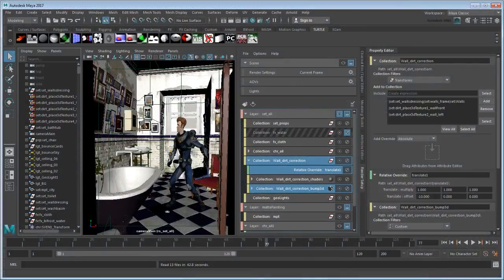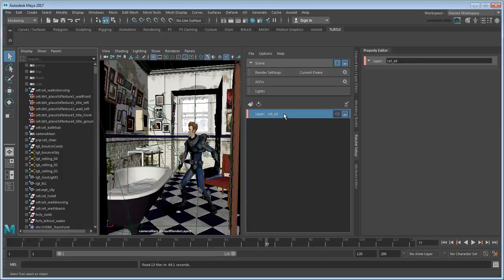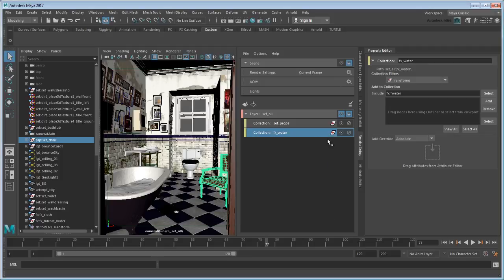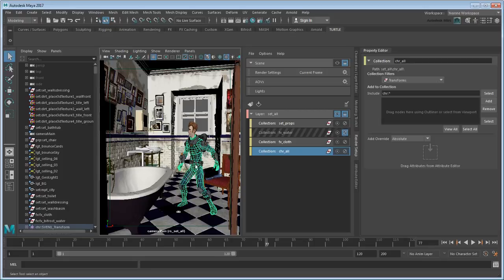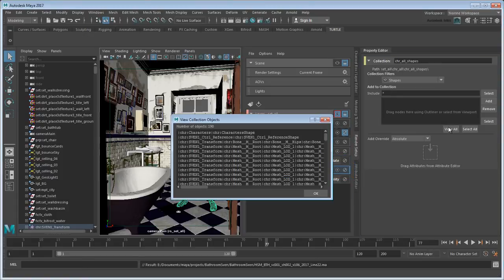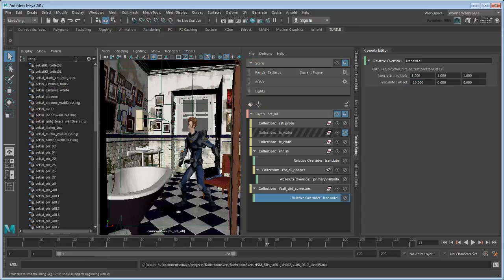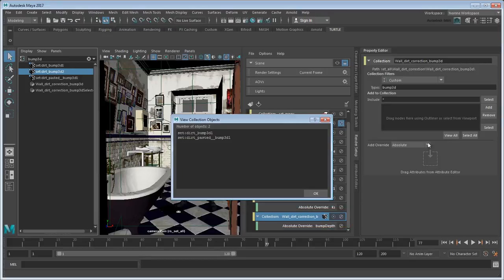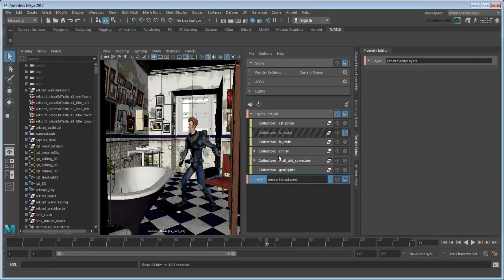CGI 3D Tutorials : Render Setup Advanced Tutorial Part 1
Use Maya Render Setup to create three render layers that can be composited into a final image.